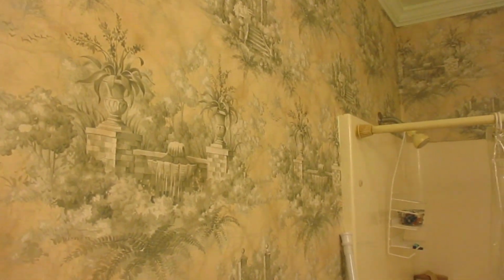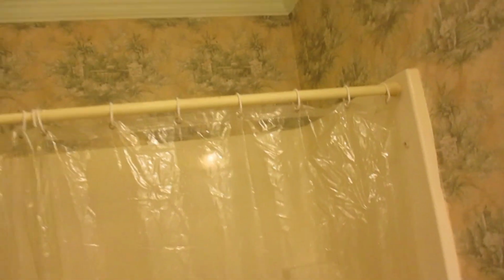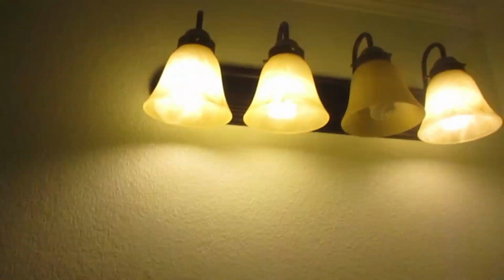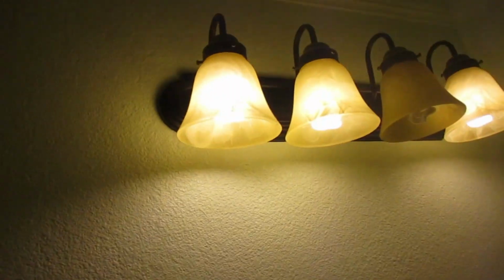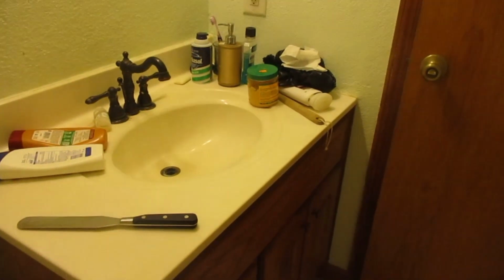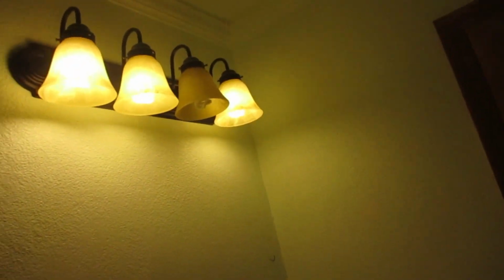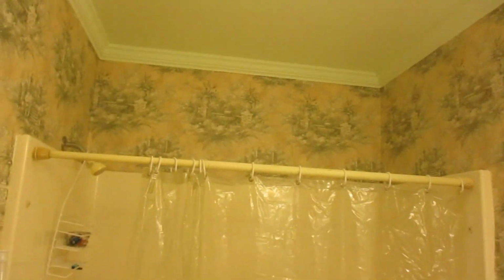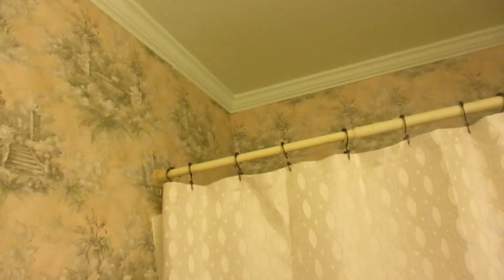Wallpapering a Difficult Small Bathroom with Toilet Tank Tight against Wall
Wallpapering a small bathroom.  The toilet tank was right up against the wall with only a paper thin space between.  It was difficult.  My husband ended up standing on the vanity and hanging it behind the light.  We loosened the light a bit and carefully pushed the paper behind the fixture.  We left the mirror hooks in and I carefully cut an x over the hooks to get the wallpaper over.  Either the paste was not good or the paper was not good, because we hada damn time trying to get the seams to stick.  We butt the seams, never try to overlap.